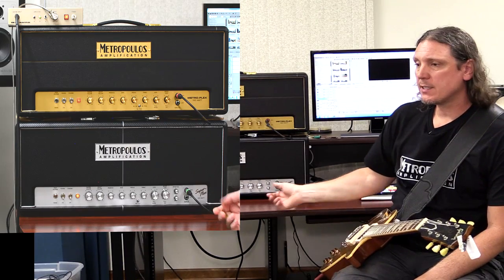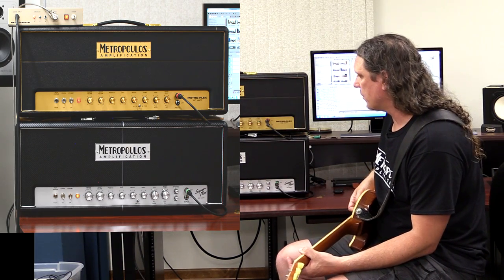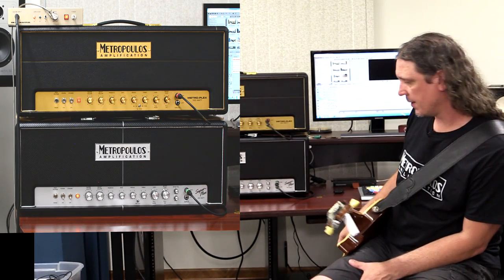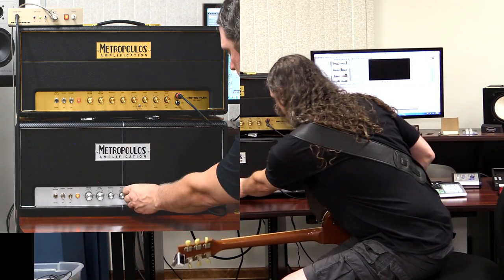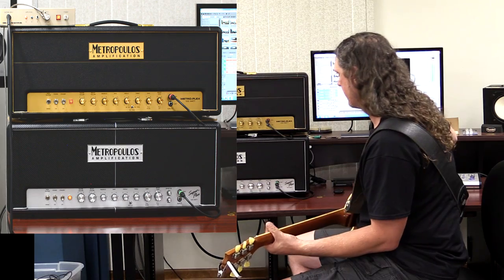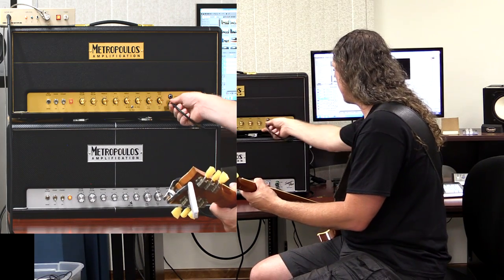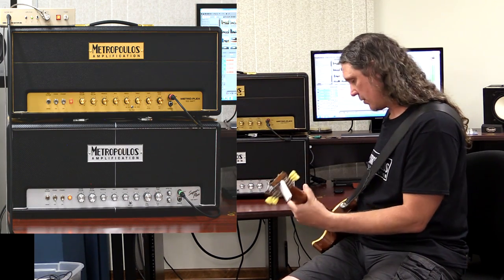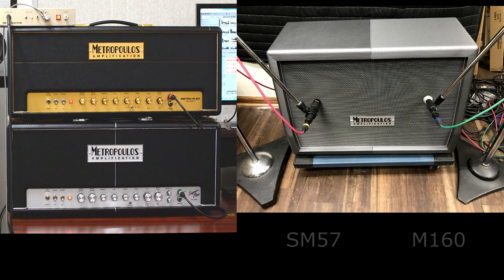Metropoulos Metro-Plex vs Super-Plex - June 2017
My long-winded comparison of the MP to the SP.  I walk through each of the modes on the amps and show the differences in tone using the boost.

The definitive guide to choosing which Metropoulos head is best for you.

Les Paul is R7 Goldtop, loaded with Throbak DT102's.

Speakers are Cream Alnico.  Mic'ed with SM57, Beyer M160 and Royer R-122.

Mic pres are Avedis MA5 and AEA RPQ.

DA conversion is Apogee AD-16X.

Video software is Vegas Pro 14.

No EQ or FX added.

Cables are Mogami.